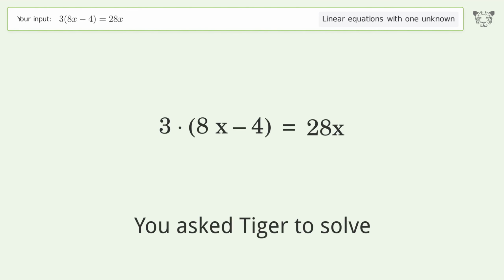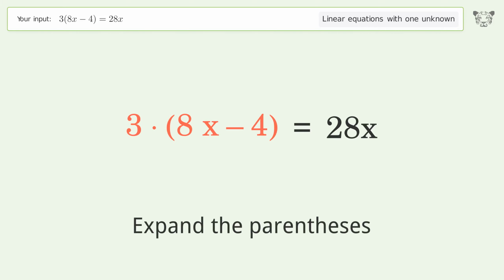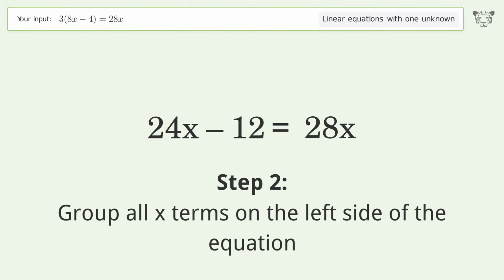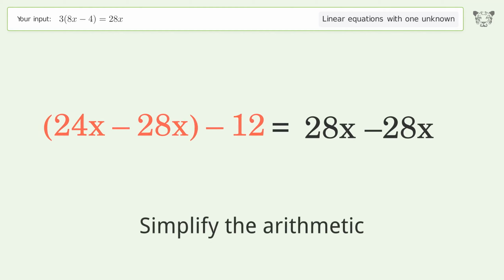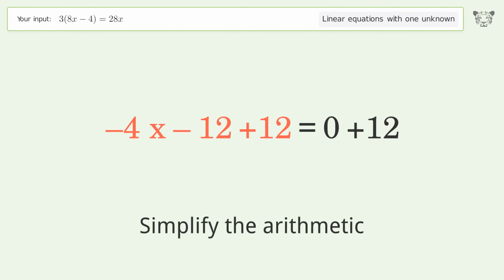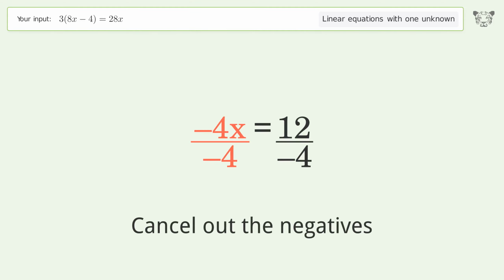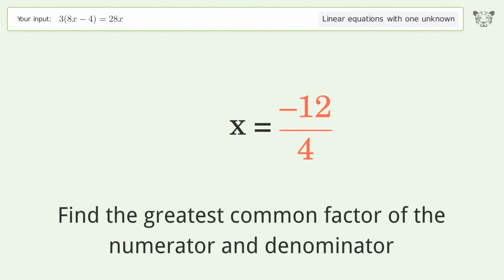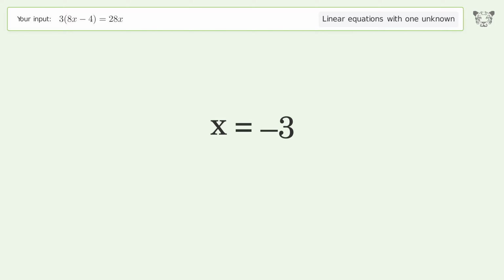Linear equation with one unknown: Solve 3(8x-4)=28x step-by-step solution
for a step-by-step and more tips and tricks for dealing with linear equations with one unknown.